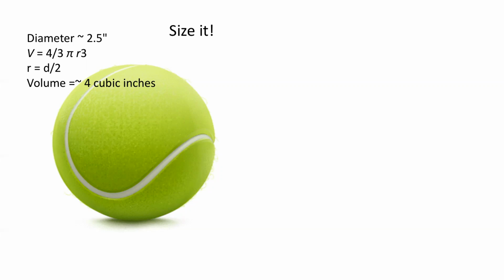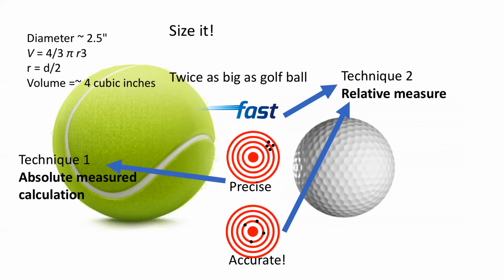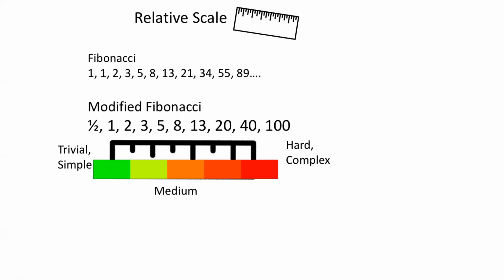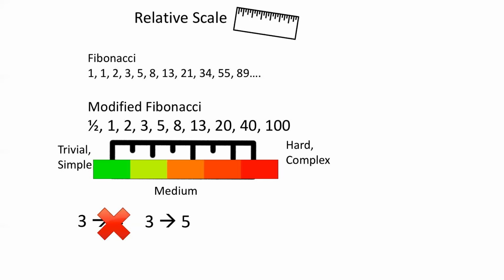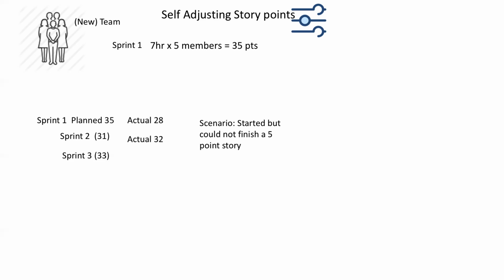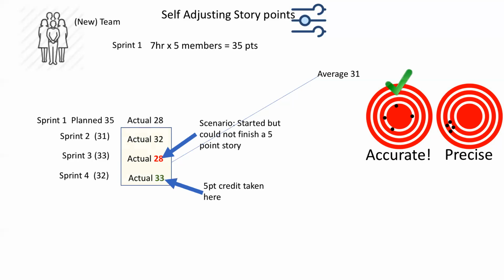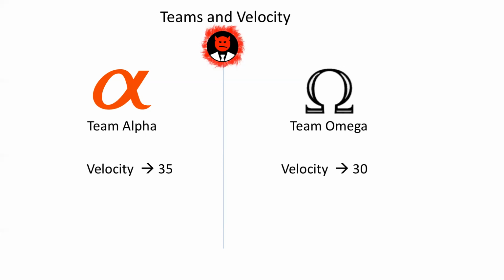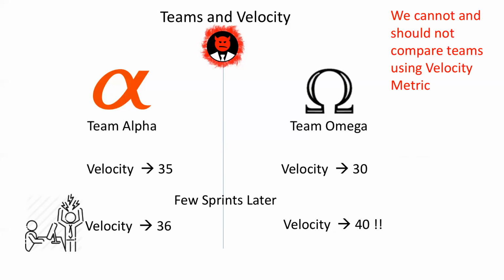Agile Estimation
Estimation using relative sizing and its advantages.
Unitless nature of Story Points.
Velocity as agile metrics.